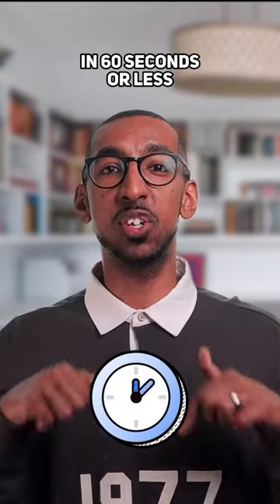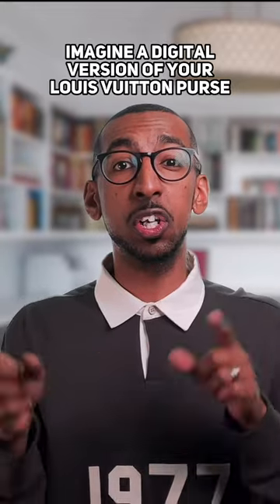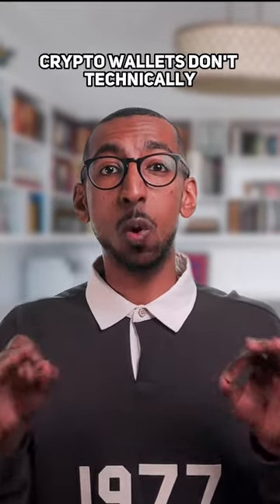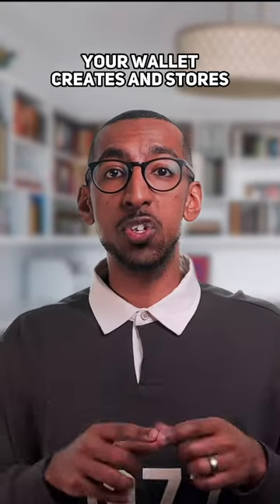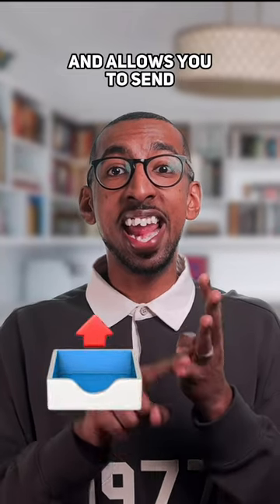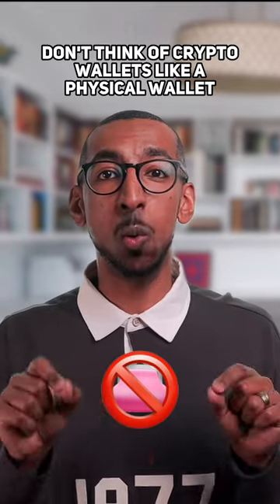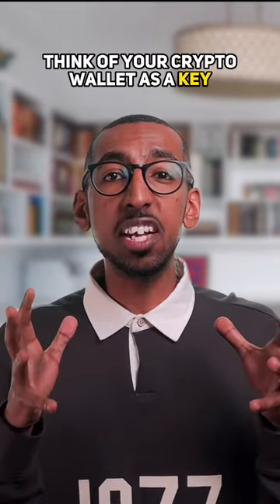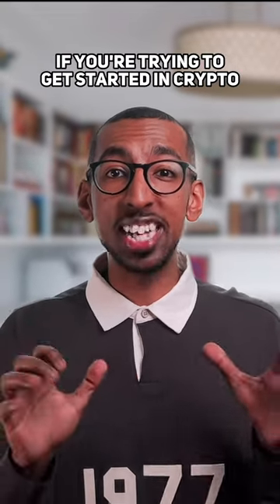Crypto Wallets Explained Simply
I’m turning $1,000,000 into $100,000,000 in Crypto and documenting the journey all over social media daily!

Wallet Address: 0x5E59481C488aE6C2690B06DB5A39c10b69F6BD41